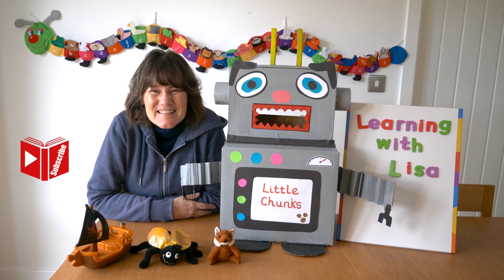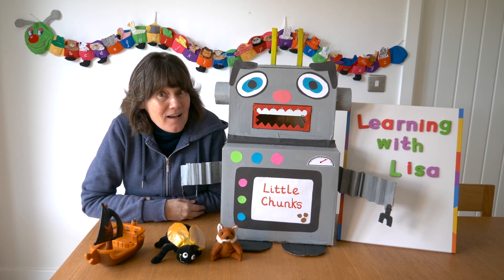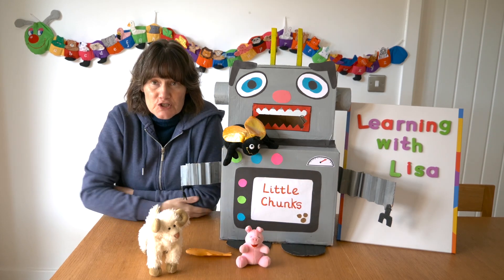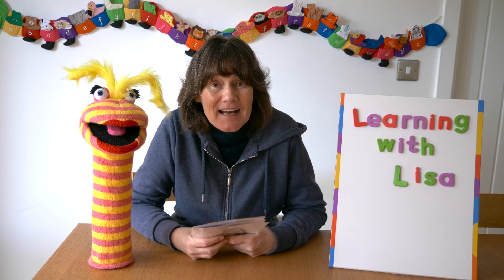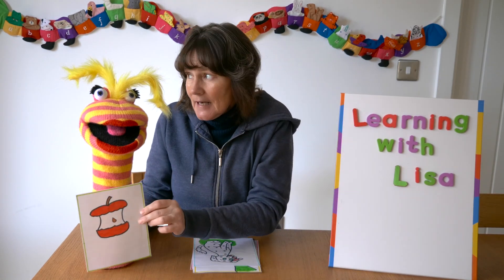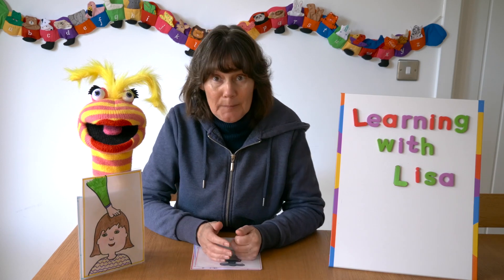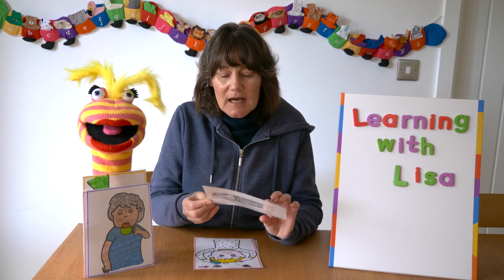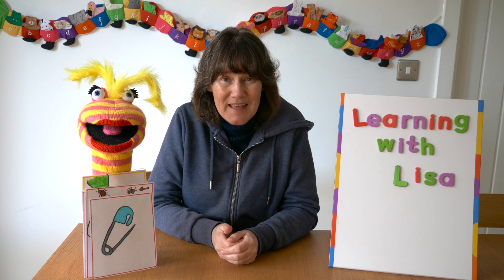Phonics: Vital skills practice 7 (oral blending and segmenting) - VIDEO 14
Oral blending and segmenting skills are needed for a child to develop into a reader or writer.  Too often, this learning is skipped in favour of learning the letter sounds.  By doing regular practice early on (alongside learning the letter sounds), children will quickly be able to blend to read words and will confidently be able to segment to spell.  If you want your child to get ahead with reading and writing, don't miss these vital steps.  They will need to practise on a regular basis until they can do this confidently.

Play alongside Sophie Sock and Little Chunks the robot.

The videos are suitable for Early years children (preschool and reception).